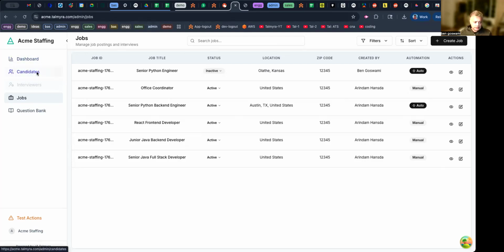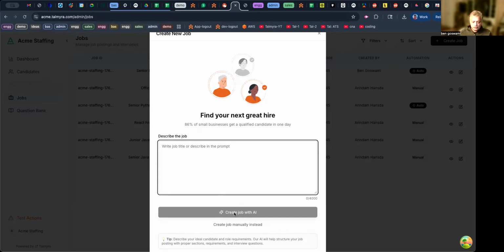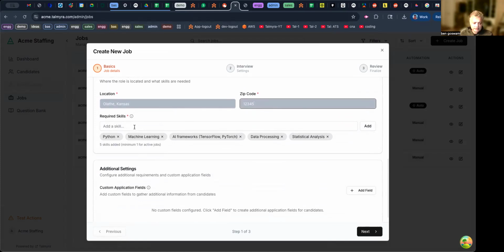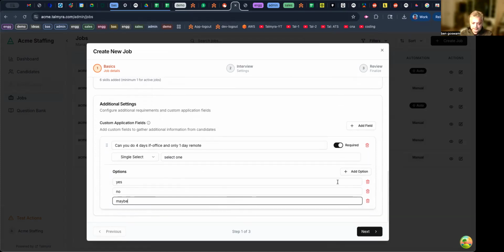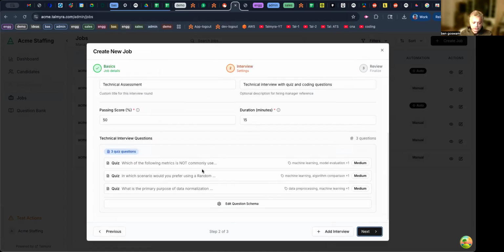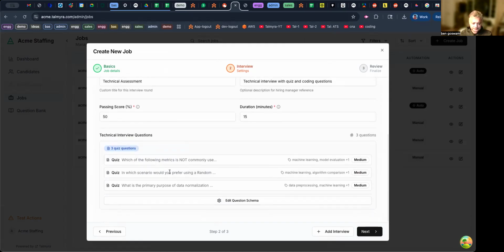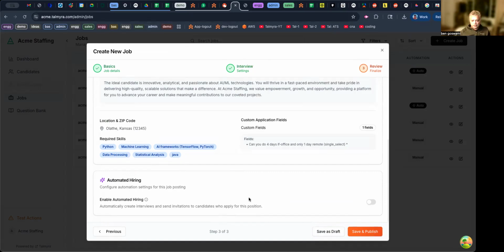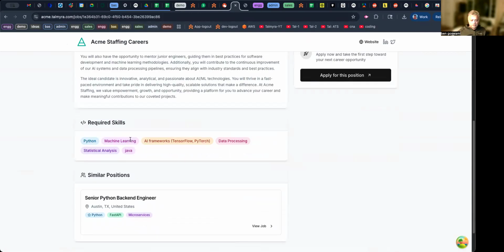AI Interviewer: AI-Powered Job, Question and Interview instructions in Minutes (Not Hours)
Watch how Talmyra generates structured screening and interview questions directly from the job description.
The workflow ensures consistency, role relevance, and faster candidate evaluation.
Perfect for high-volume hiring where manual question creation slows everything down.